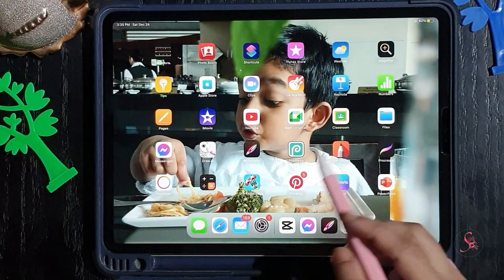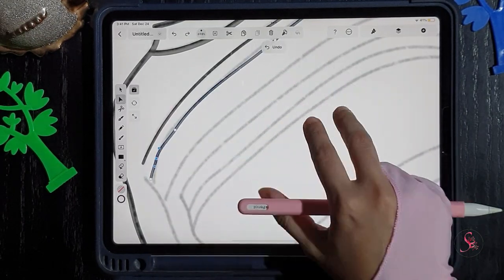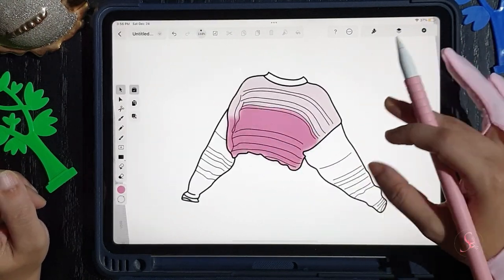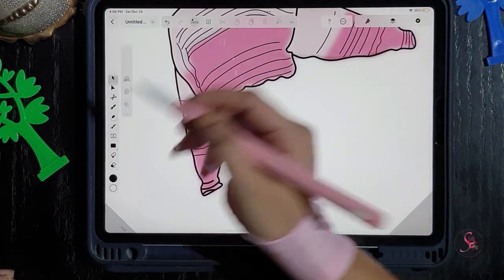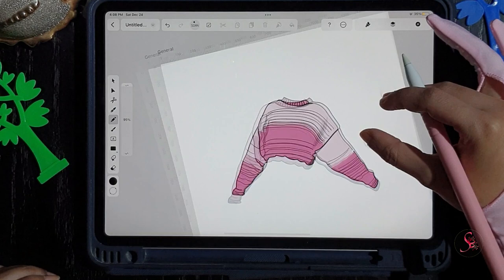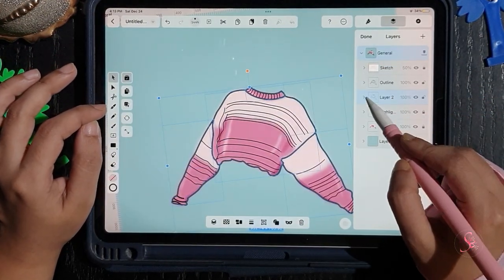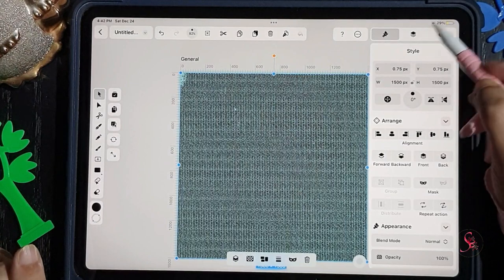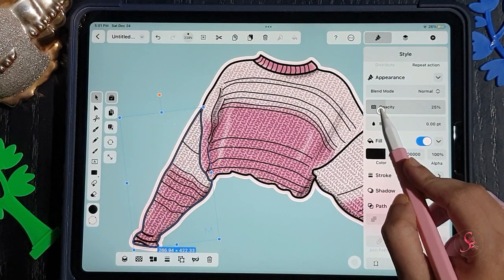Vector cozy sweat shirt or sweater sticker clipart or illustration with image tracing on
Here's the background jazz used for this vedio-